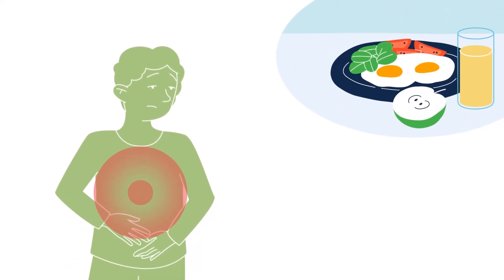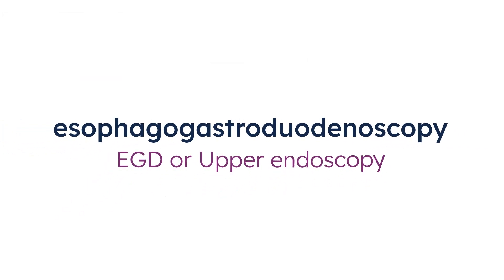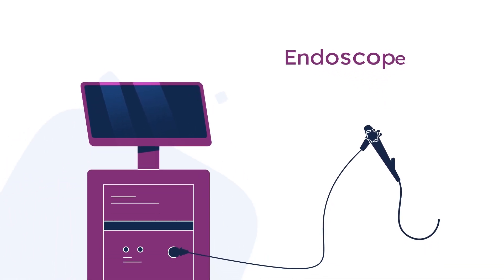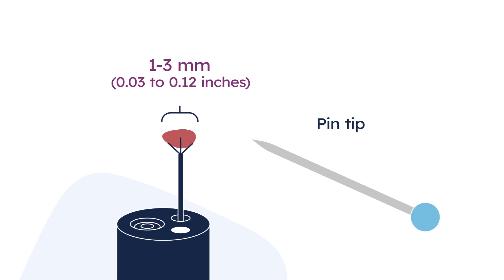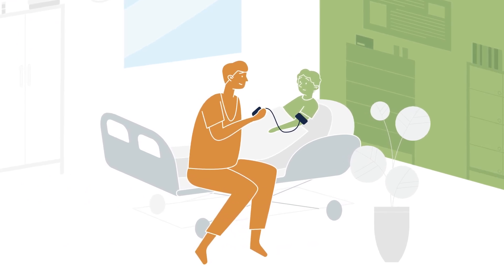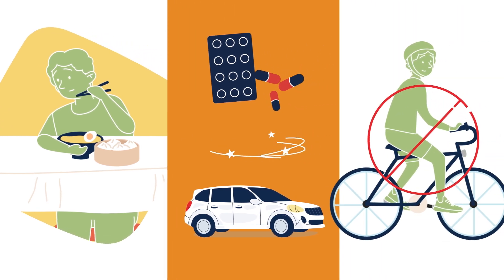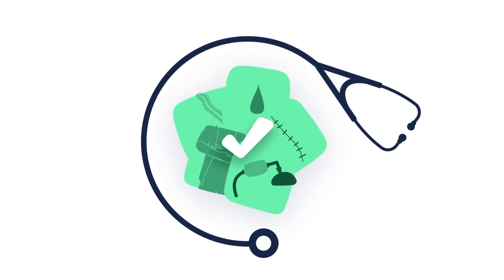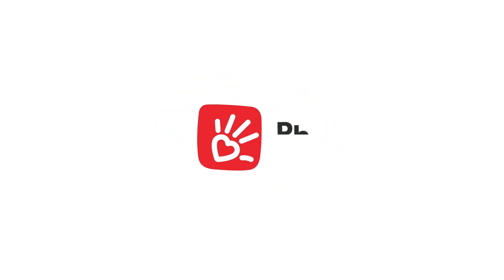What is an Esophagogastroduodenoscopy (EGD)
At the Gastroenterology Clinic at Phoenix Children’s, we focus on treating digestive tract problems. If you are experience pain and bloating in your stomach after eating. Maybe your stomach feels like food is stuck in your chest. Or you could be having trouble using the bathroom, you might need an esophagogastroduodenoscopy or EGD.